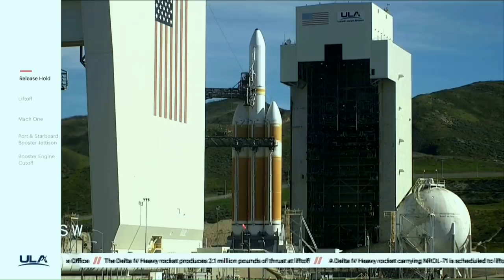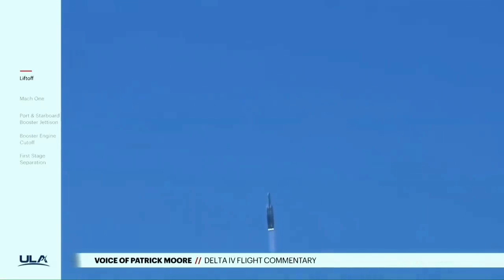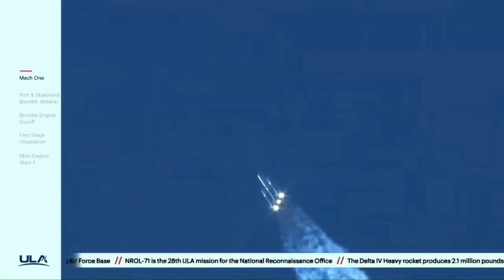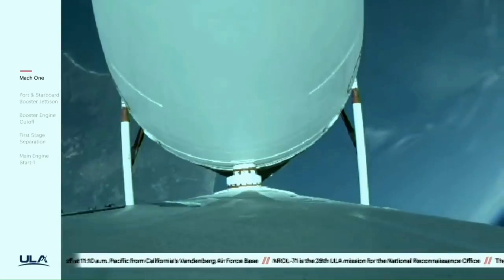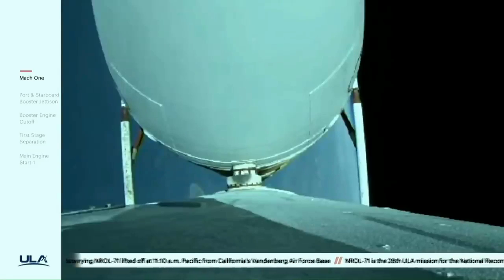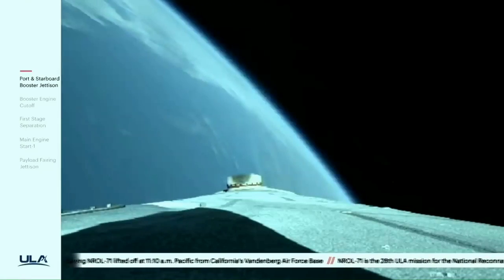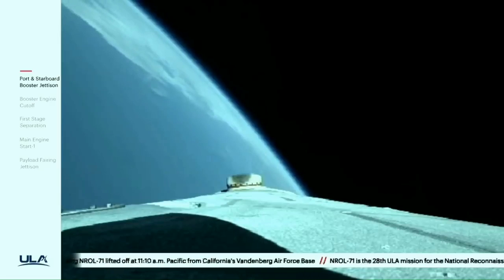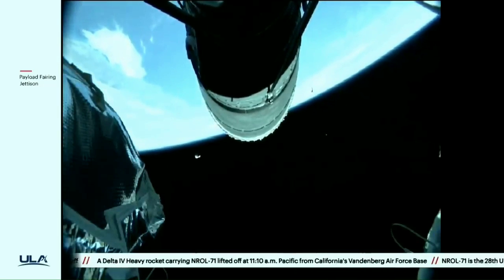ULA's Delta-IV Heavy Rocket Successfully Launches NROL-71 Secret Spy Satellite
A United Launch Alliance (ULA) Delta IV Heavy rocket carrying a critical payload for the National Reconnaissance Office (NRO) denoted NROL-71 lifted off from Space Launch Complex-6 on Jan. 19 at 11:10 a.m. PST.

Courtesy : ULA